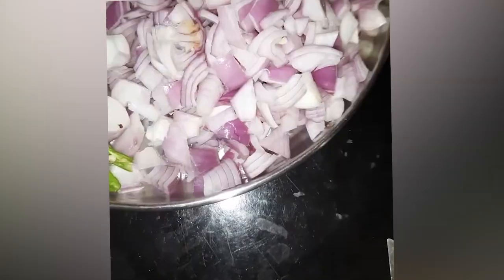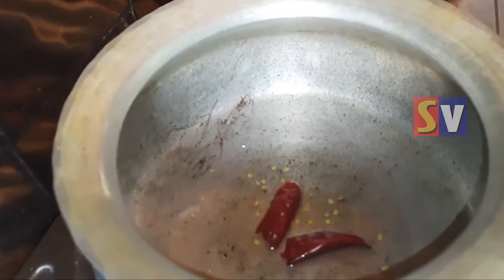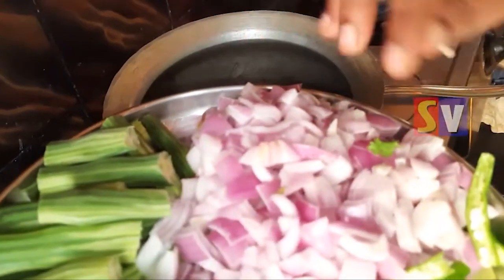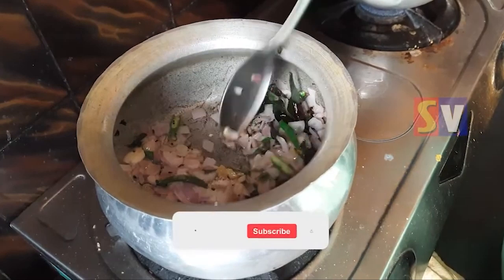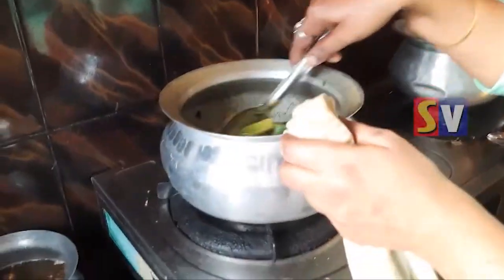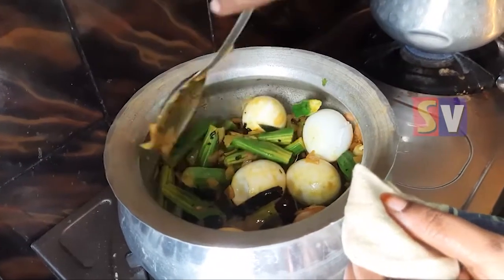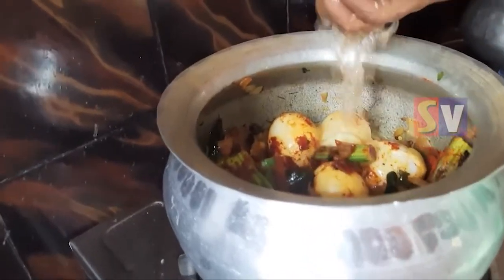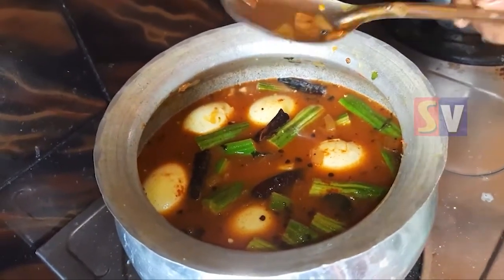Drumstick Egg Curry Egg Pulusu Munakkaya Guddu Pulusu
Srilathavlogs vegfood nonveg cooking videos#telugu recipes#streetfood videos
Drumstick Guddu Curry Egg Pulusu Munakkaya Egg Pulusu
Spicy Anda Curry:
Anda Curry or Egg Curry is generally a spicy dish, it can be made in different styles with different masala (spices) and boiled eggs, it can be served with rotis, parathas or rice
Español: Anda Curry o Egg Curry.

Ingredients
6 hard boiled eggs
8 to 10 2 inch drumstick pieces
1 1/2 cup finely chopped onion
1 cup finely chopped tomato
1 tsp ginger garlic paste
half lemon sized tamarind soaked in water
1 tsp red chilli powder
Salt per taste
1/2 tsp Garam masala powder
A sprig of curry leaves
2 tbsp oil
1/4 tsp Sugar
couple pinches of turmeric
Tempering
1/4 tsp Cumin seeds
1/4 tsp Mustard seeds
couple of pinches of asafoetida
1/4 tsp Chana dal

Method
Extract the juice from the tamarind adding 2 cups of water and set aside.
Make slits lengthwise in eggs and set aside. Heat oil in a pan on medium flame. Add the eggs and roast for a minute or two. Set them aside. To the same pan add the tempering ingredients and let them splutter. Add the curry leaves and fry for few seconds without burning them.
Add turmeric powder, onions and salt. Saute the onions till they are translucent and turn light brown in color. Add in ginger garlic paste and fry for a minute till raw smell is gone.
At this point add in red chilli powder and give it a stir. Add in chopped tomato, drumstick pieces and cook for 3 to 4 minutes. Keep stirring in between.
Add in the eggs and give it a stir. Cook for two minutes. Add in tamarind water and bring it to a boil. Add in garam masala and sugar and cook till the gravy comes to desired consistency - usually take 10 minutes.